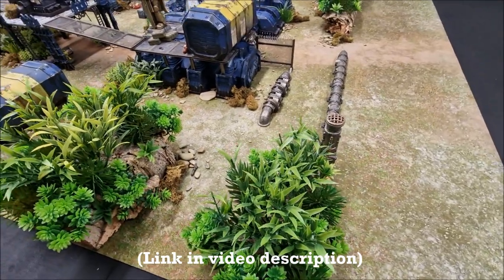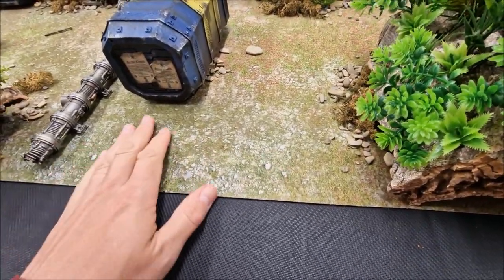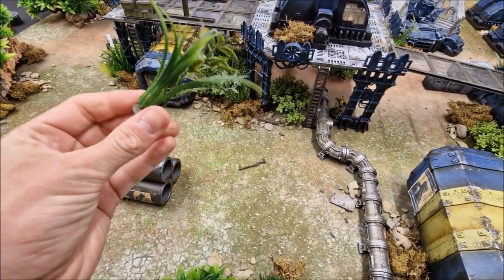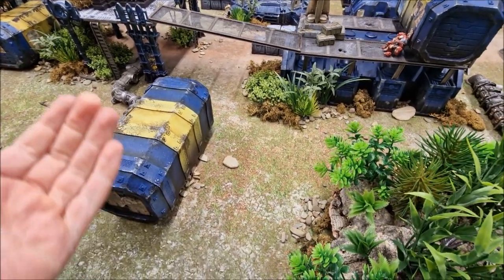WARHAMMER 'Ultramarines Jungle Outpost' | 40K Battlefield Creation Tutorial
THE OUTPOST: 20% (or more) Off Warhammer (shipping to UK & Countries across Europe including whole of UK, Austria, Belgium, Denmark, Finland, France, Germany, Ireland, Italy, Lithuania, Luxembourg, Netherlands, Norway, Poland, Spain, Sweden & Switzerland):

UK specialist supplier of high quality, heavy weight Airsoft BBs and Airsoft equipment.

Other Links

James's Channel: "18th Cadian Army Group"